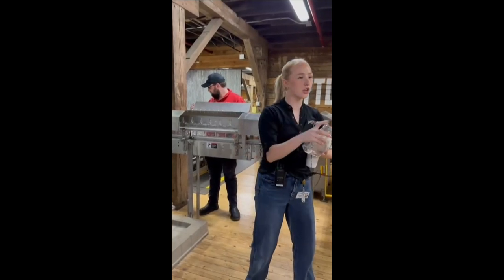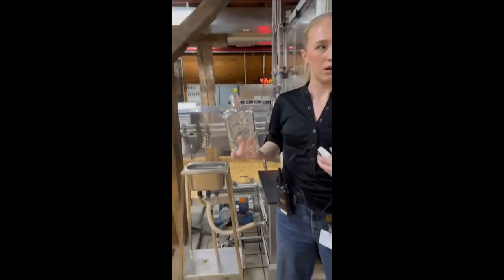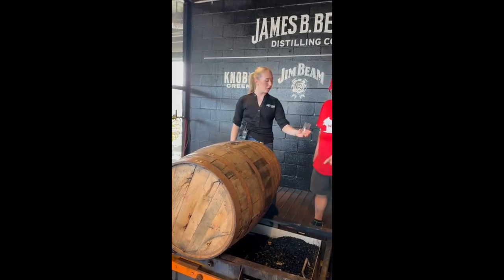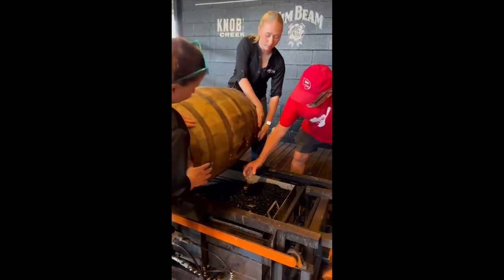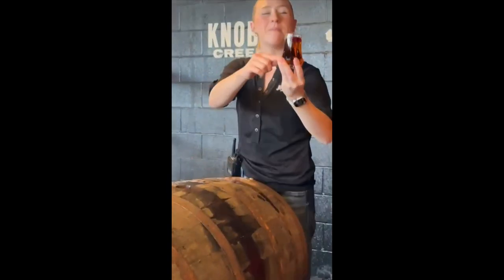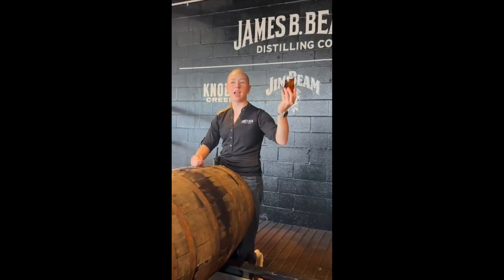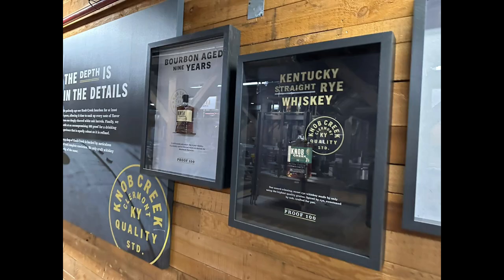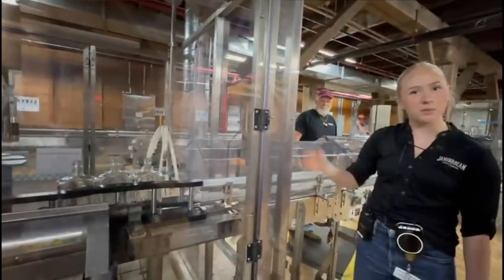Jim Beam Bourbon Distillery and Tasting Tour August 2024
A tour of the James Beam Bourbon Distillery in Clermont, Kentucky August 2024

-Dr. Ming Woo